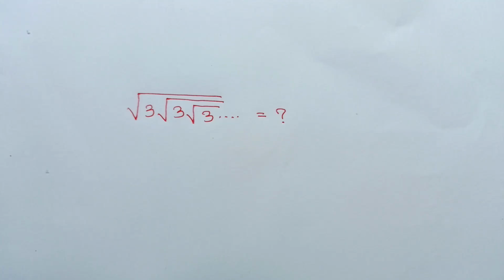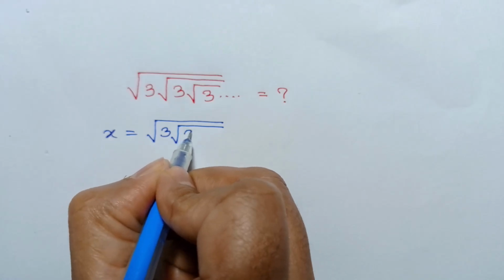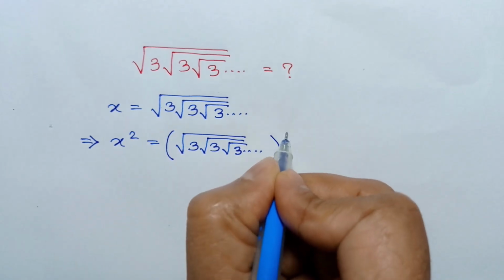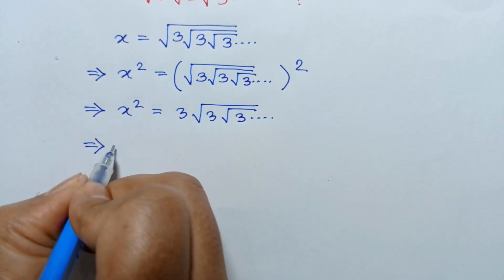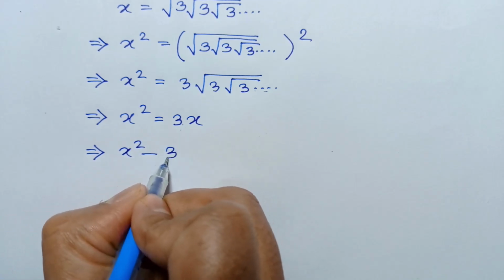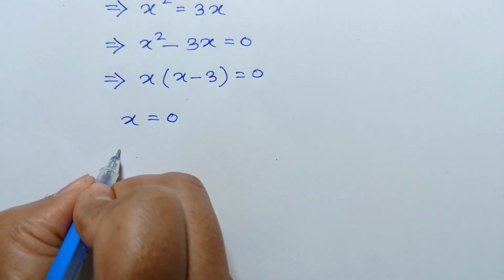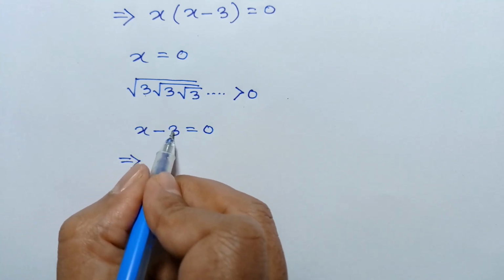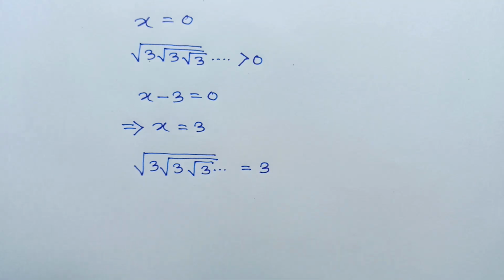Nice Algebra Problem | √3√3√3...∞ = ?